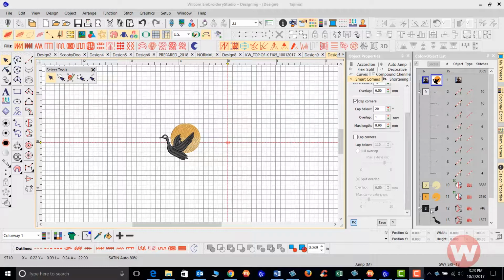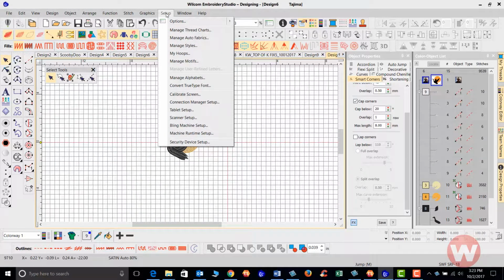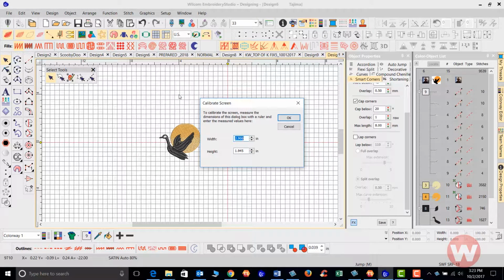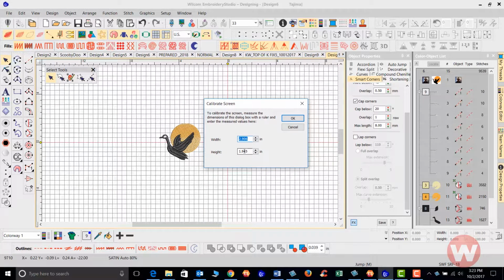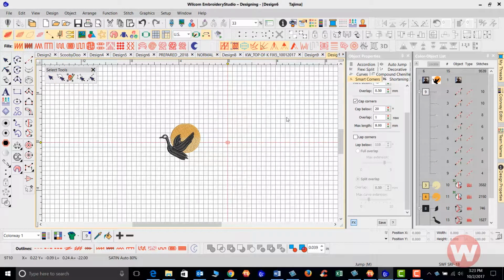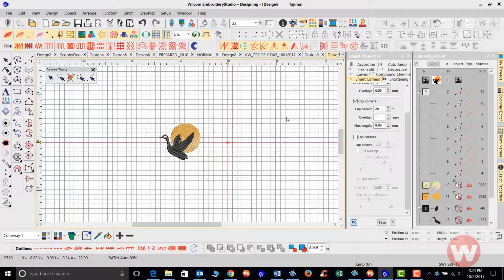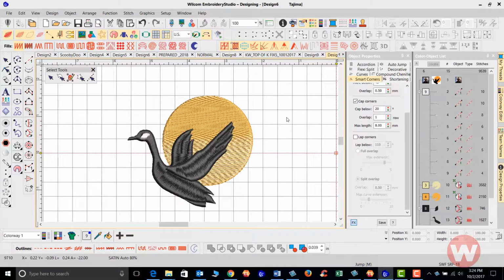How To Calibrate Your Screen In EmbroideryStudio e4.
Short video that explains how to calibrate your screen in EmbroideryStudio e4.